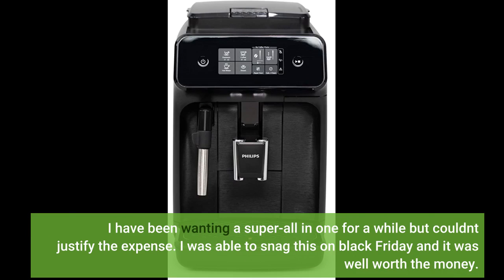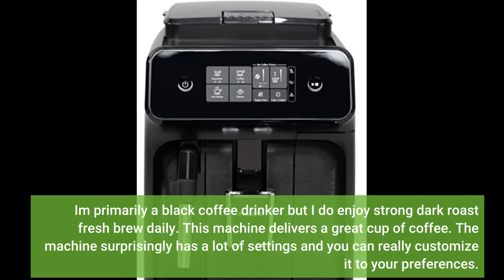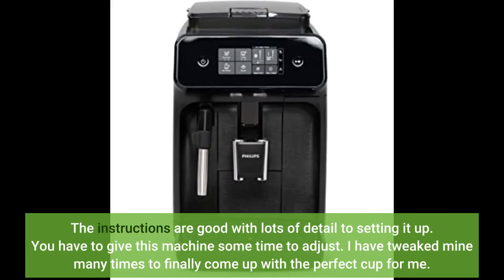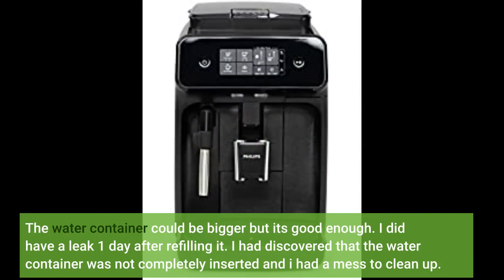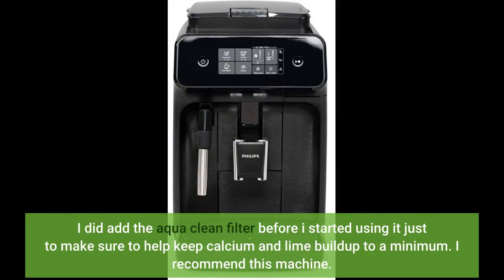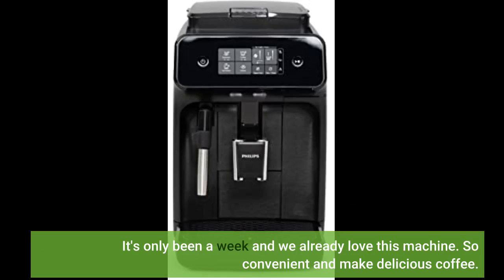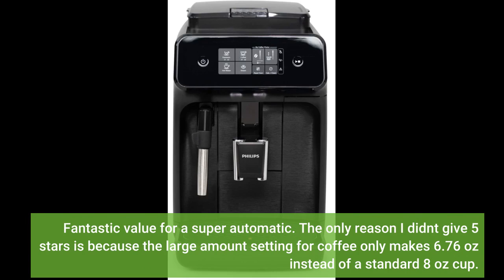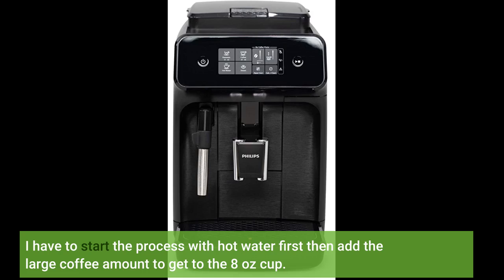User Review: Philips Carina 1200-Series Compact Super-Automatic All-In-One Programmable Espress...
- Philips Carina 1200-Series Compact Super-Automatic All-In-One Programmable Espresso Machine w/Panarello Steam Wand - EP1220/04

best automatic espresso machines in 2020. what is a super automatic espresso machine?

 josh has our top 3 picks for best superautomatic espresso machine under $1000.
ın today's video  we are looking at the best super automatic espresso machines one can buy for the money.

7 best super automatic espresso machines in 2019.
best super automatic espresso machines of 2019  top 5 best fully automatic espresso coffee machine.  everyone has different reasons for buying a fully automatic espresso machine on amazon.

 links to best automatic espresso machines in 2020 .

bestespressomachine2020 espressomachine bestespressomachineforhome we are going to recommend 5 models of automatic espresso machines but in case you do not want to complicate your life much we especially recommend two super-automatic coffee machines: do you want to know which are the best automatic and super-automatic coffee machines in 2020?
 ıf you've found yourself standing in another long line wishing there was an alternative  you might want to check out the elegance of the automatic espresso machine...

find the espresso machine that’s right for you: ..
 delonghi eletta super automatic espresso machine .
I have been wanting a super-all in one for a while but couldnt justify the expense. I was able to snag this on black Friday and it was well worth the money.
Im primarily a black coffee drinker but I do enjoy strong dark roast fresh brew daily. This machine delivers a great cup of coffee. The machine surprisingly has a lot of settings and you can really customize it to your preferences.
The instructions are good with lots of detail to setting it up. You have to give this machine some time to adjust. I have tweaked mine many times to finally come up with the perfect cup for me.
I was surprised to learn that it dispenses hot water on demand from the steamer for hot tea at night. It also takes both beans and 1-cup at a time coffee grinds.
The water container could be bigger but its good enough. I did have a leak 1 day after refilling it. I had discovered that the water container was not completely inserted and i had a mess to clean up.
I did add the aqua clean filter before i started using it just to make sure to help keep calcium and lime buildup to a minimum. I recommend this machine.
It delivers what I ask of it daily.
It's only been a week and we already love this machine. So convenient and make delicious coffee.
Fantastic value for a super automatic. The only reason I didnt give 5 stars is...